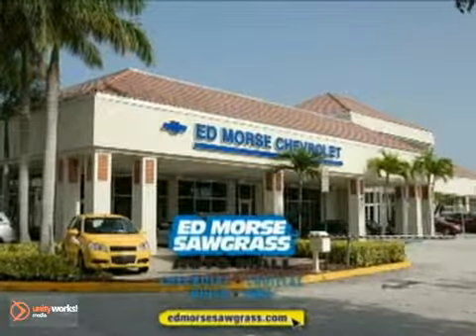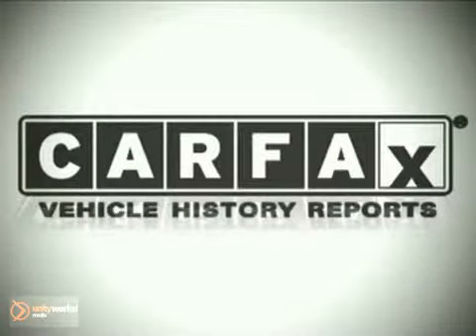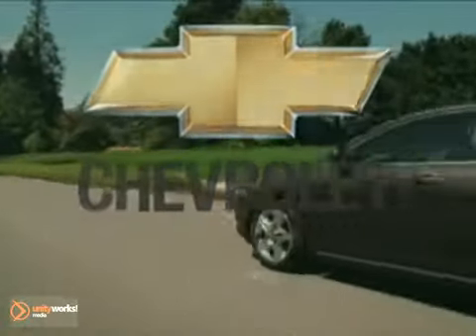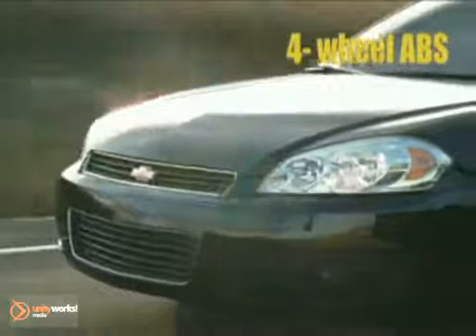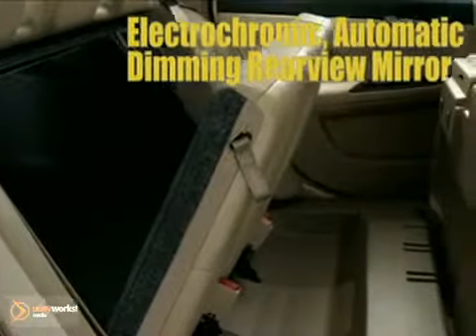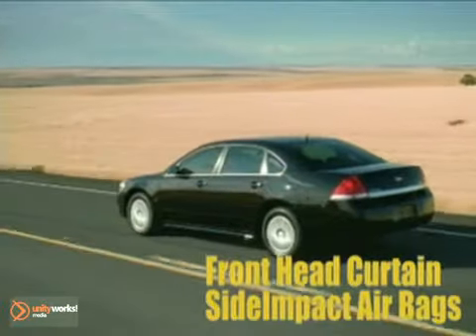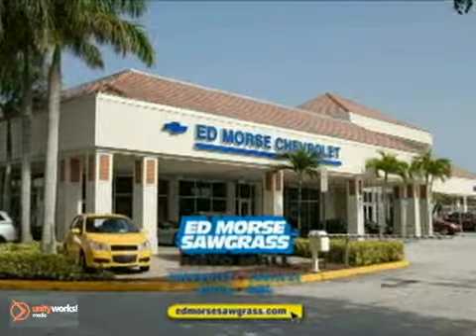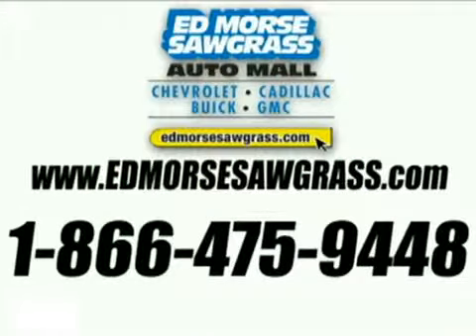NEW 2011 Chevrolet Impala Sunrise Fort Lauderdale FL Sunrise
14401 West Sunrise Blvd
Sunrise Miami FL, 33323

Ed Morse Sawgrass Auto Mall is a leading Sunrise area Auto Dealer. Not only does Ed Morse Sawgrass Auto Mall have a great reputation in Miami and Fort Lauderdale area, but also the surrounding Florida communities including; Miami, Fort Lauderdale, Boca Raton, Tamarac, Coral Springs, Hialeah, Hollywood, Weston, Cooper City, and Pompano Beach.

Customers continue to come back to Ed Morse Sawgrass Auto Mall because of our Low Prices on All Makes, Models, Friendly -- Hassel Free Environment, Convenience, and Customer Service!

From everyone here at Ed Morse Sawgrass Auto Mall, thanks for visiting and we hope to see you soon!